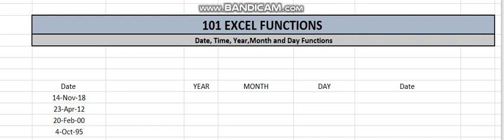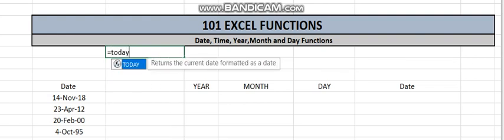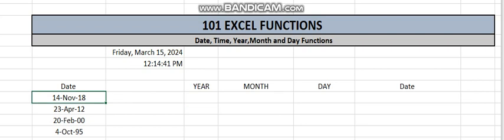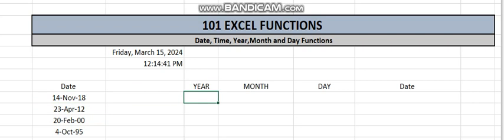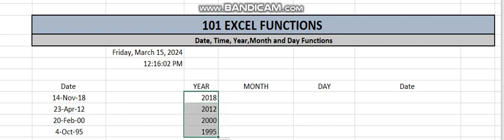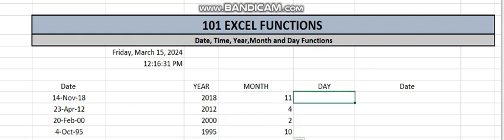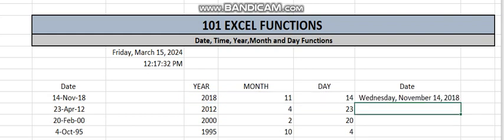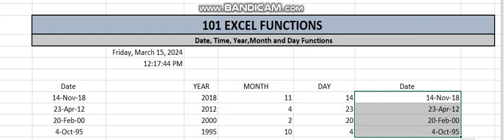How to use Date, Time, Year, Month and Day Functions in Excel